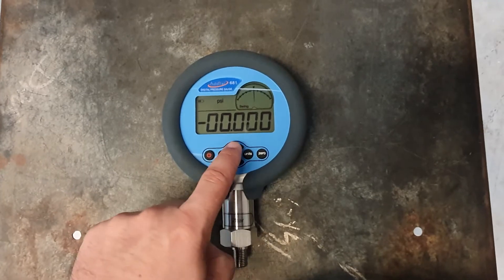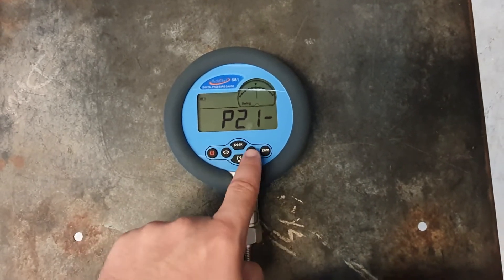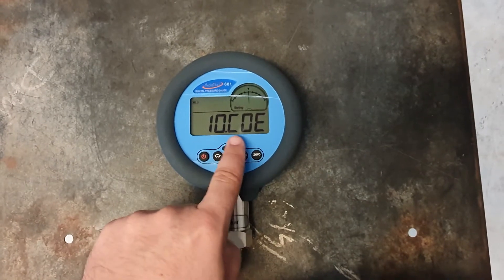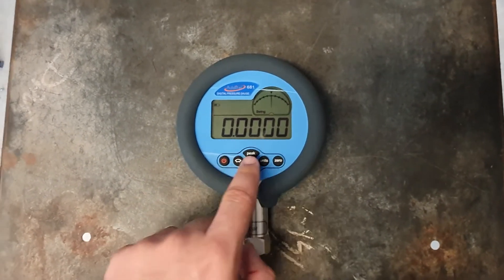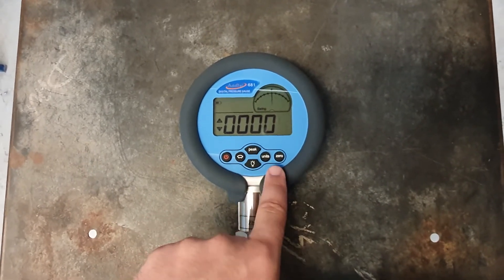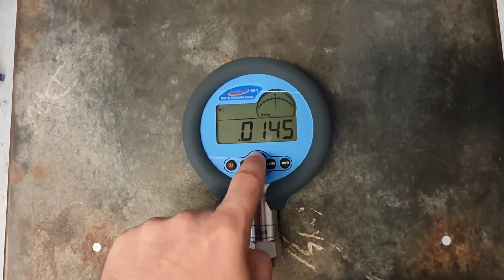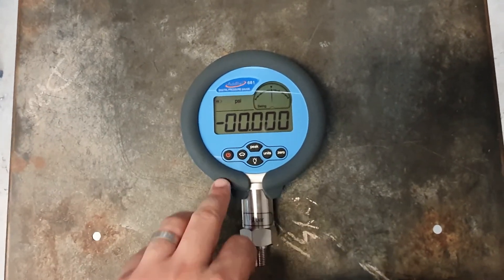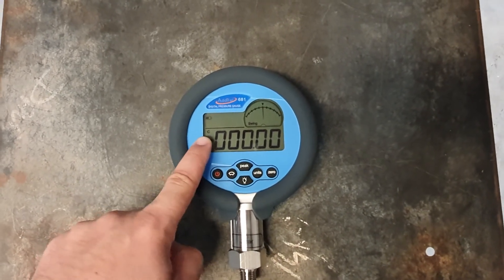ADT681 setting custom unit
Demonstrates how to set a custom unit on the Additel ADT681. setting as per the manuals example figure of 4.0146